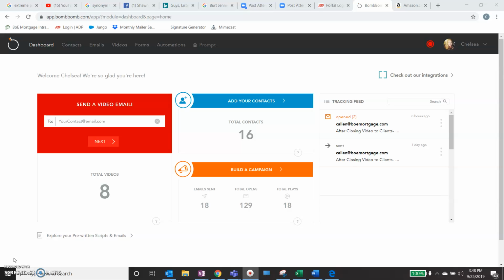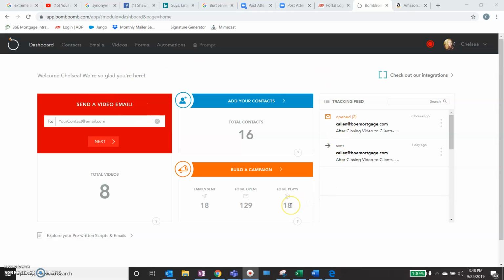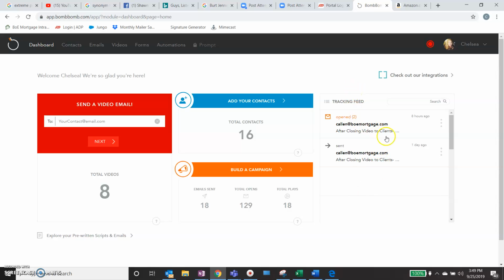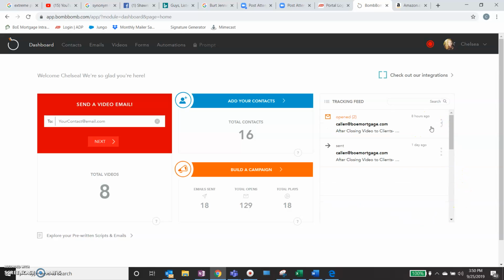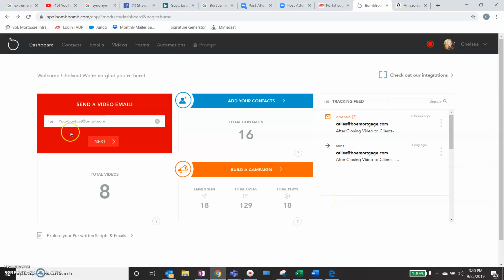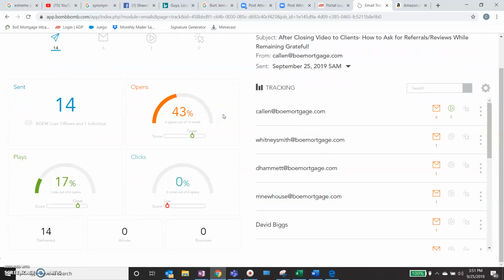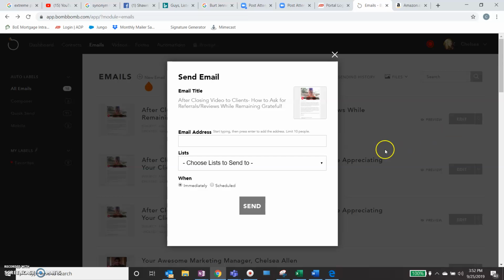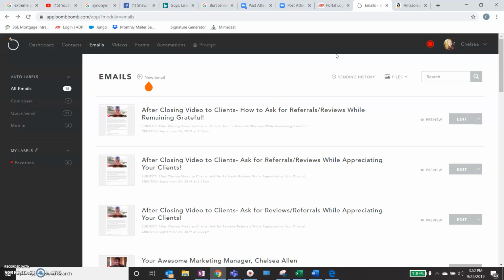How to Track Your Emails on BombBomb!